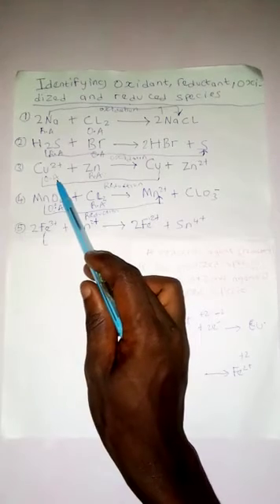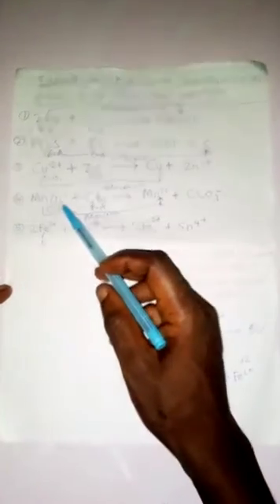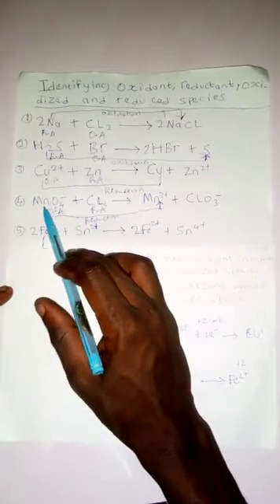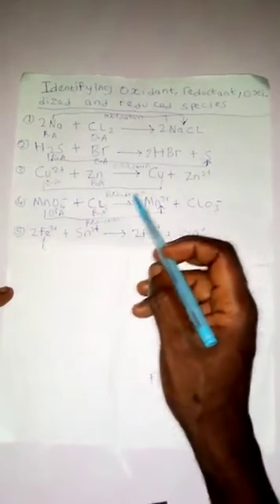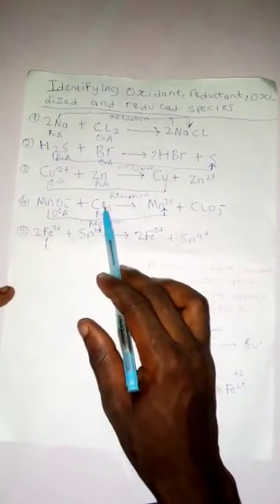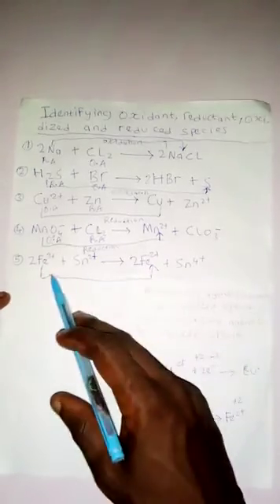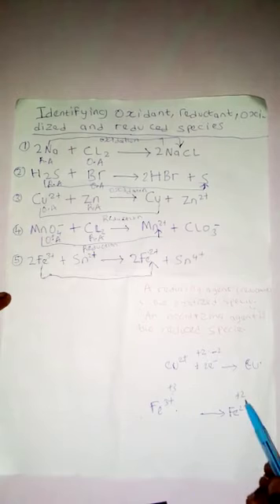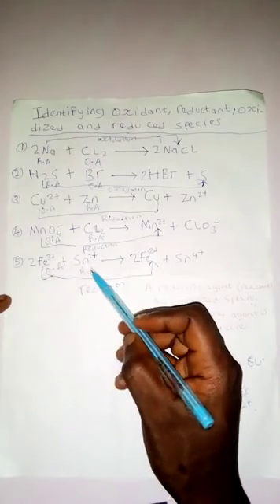Identification of oxidant, reductant, oxidized and reduced species. Part two